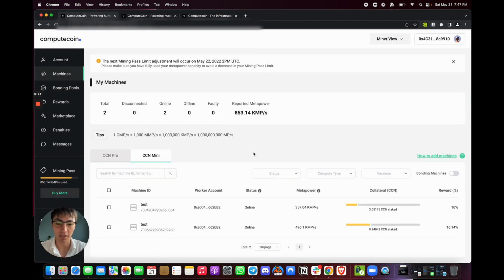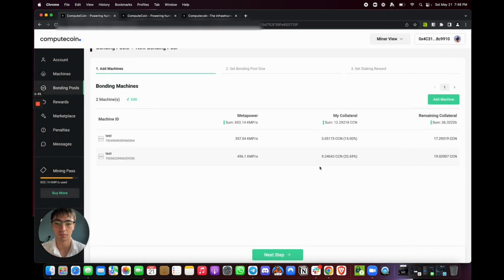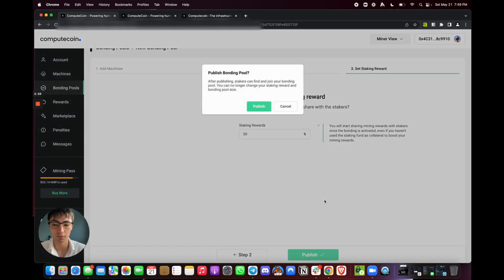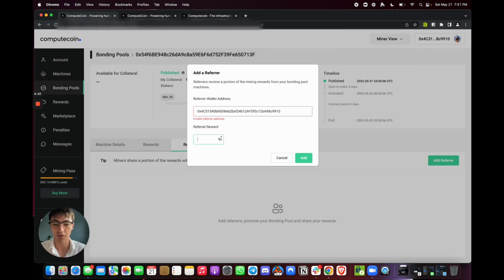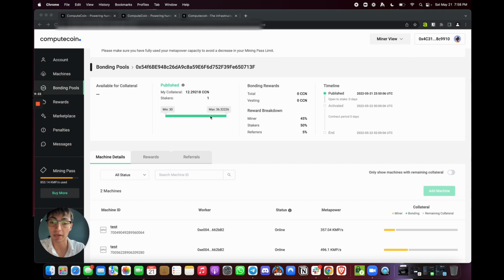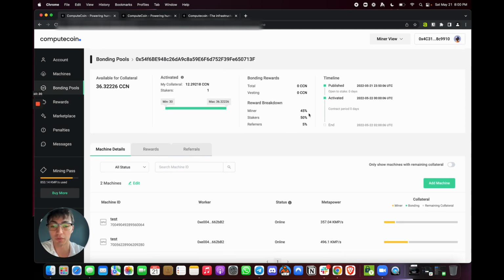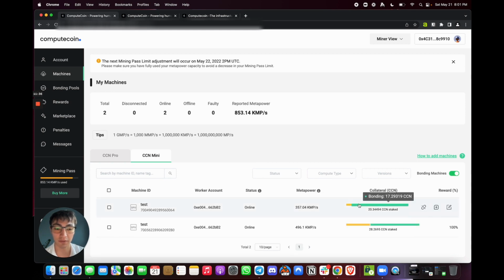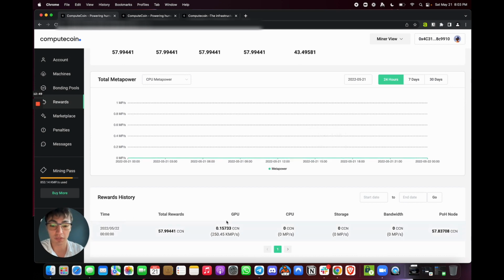Huygens Tutorials: Creating a Bonding Contact [For Miners]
A step-by-step guide on how to create a Bonding Contract on Computecoin's Huygens mining dashboard as a miner.

0:00 - Introduction
0:30 - Creation of Bonding Contact
1:20 - Adding machines
1:50 - Setting pool parameters
2:50 - Setting staking rewards
3:00 - Additional features
3:45 - Setting Referrer rewards
4:50 - More information
5:20 - Bonding collateral
7:00 - Closing remarks